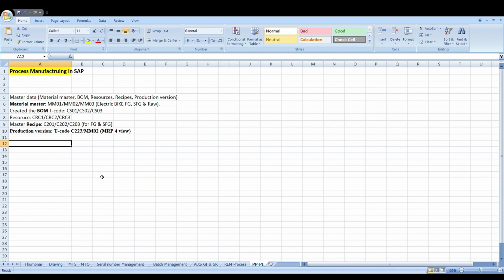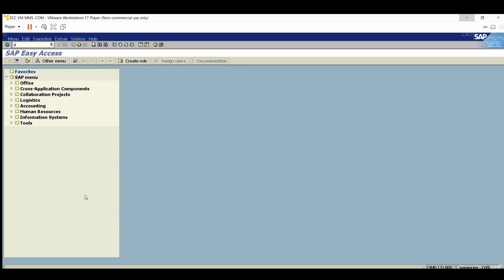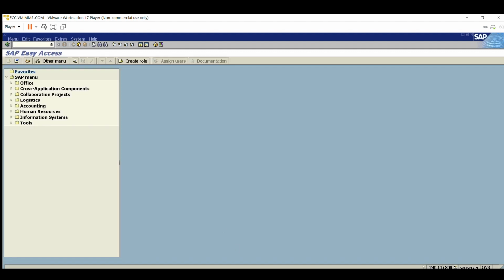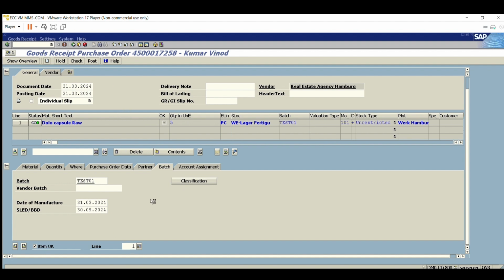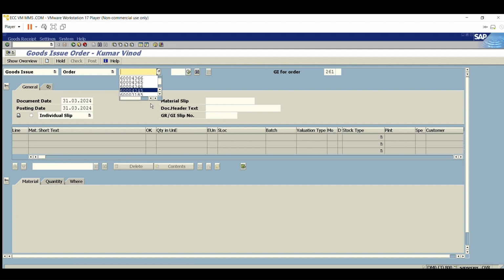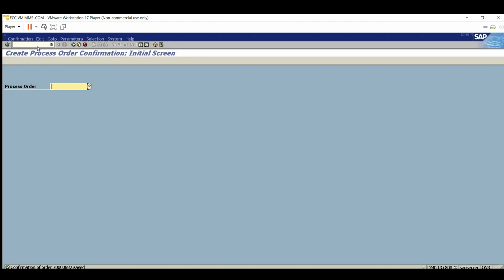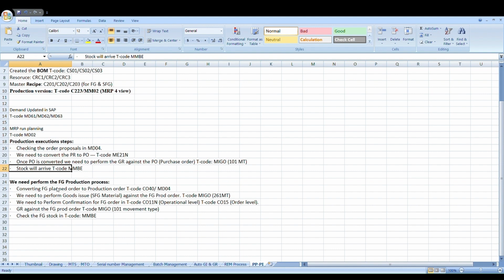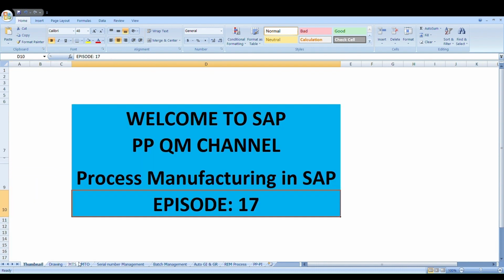Episode 18:- Process Manufacturing (PP-PI) in SAP Production Planning Part-2.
Hello Guys,

In this current Video I was explained about the Process Manufacturing (PP-PI) Business process in SAP PP & QM Part-2.